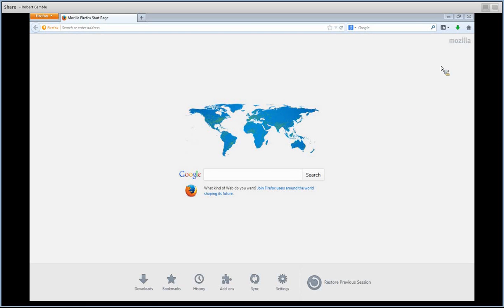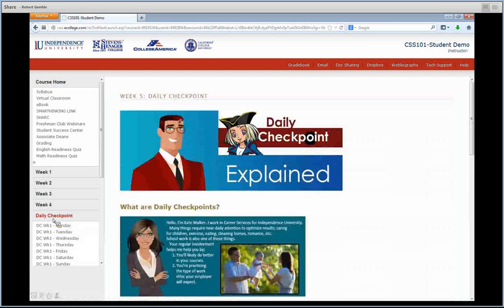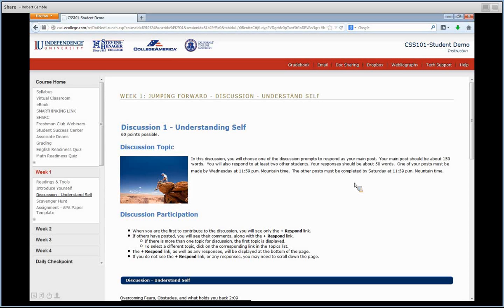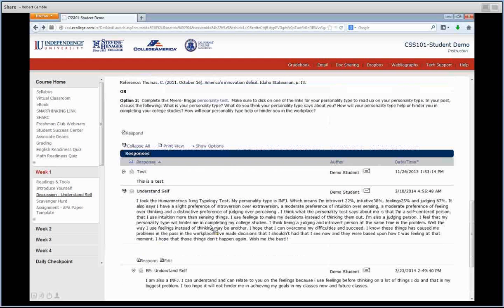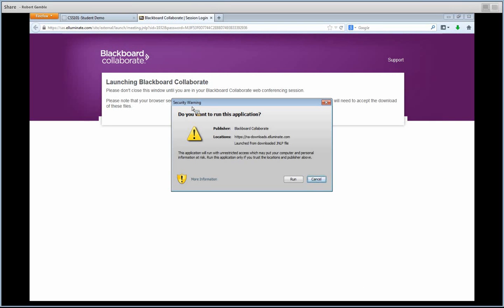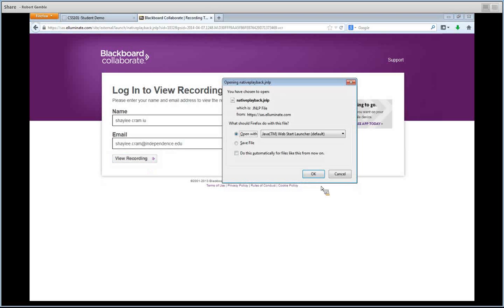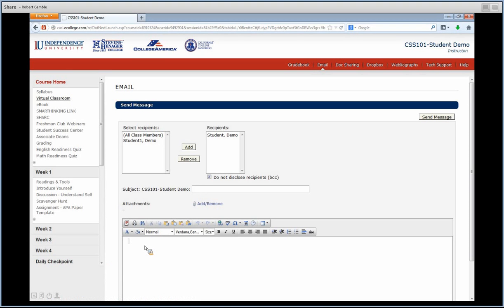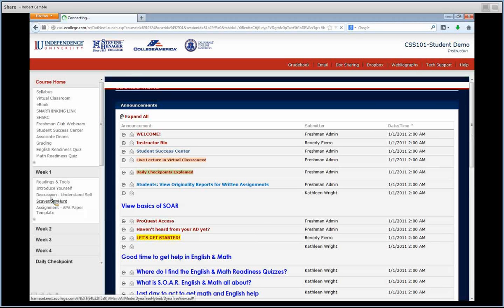Shaylee's walk to class take 2 - 4 29 14